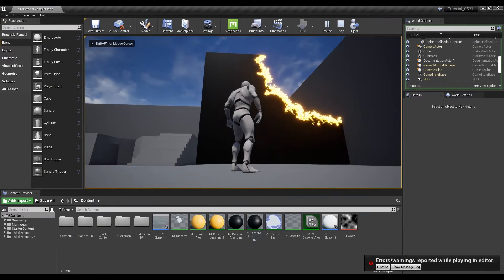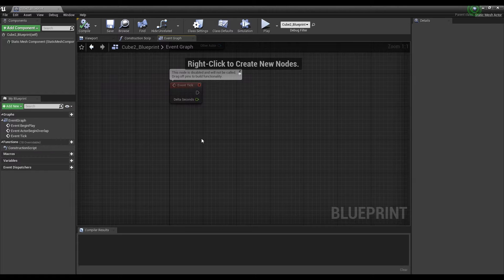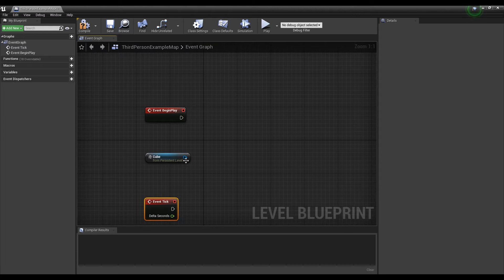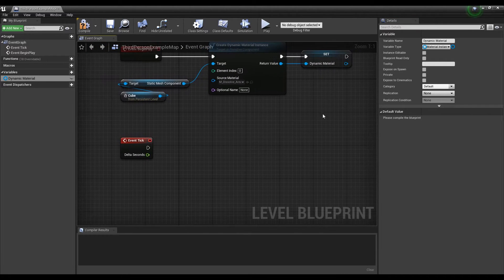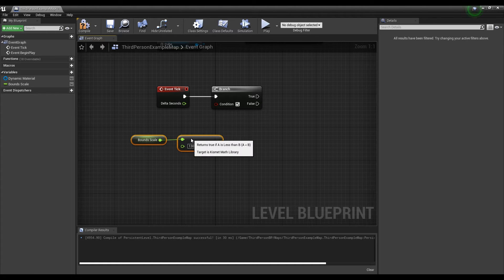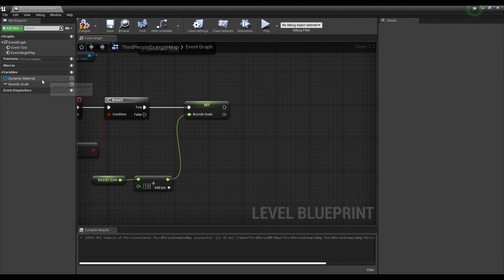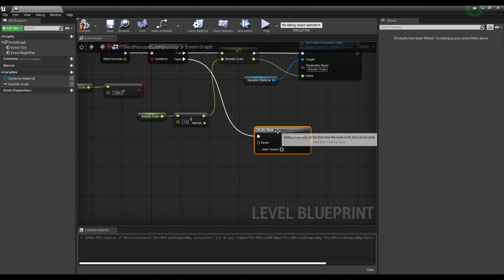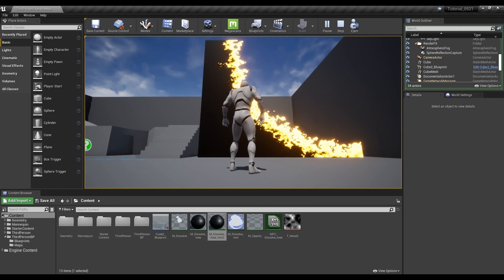UE4 Dissolve Effect(Burning) l Unreal Engine 4.26 (Tutorial)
✨ In this tutorial, we are going to create the effect of dissolving and disappearing as the last video following the two tutorials before.